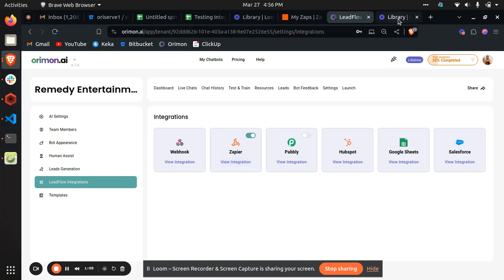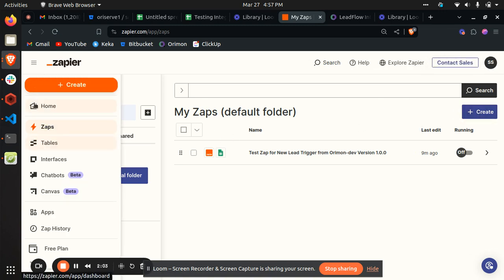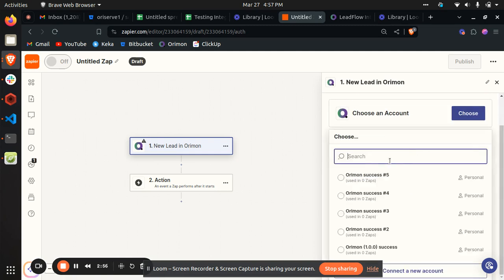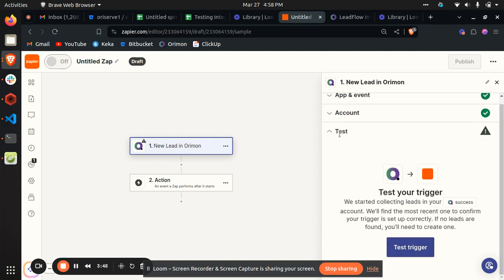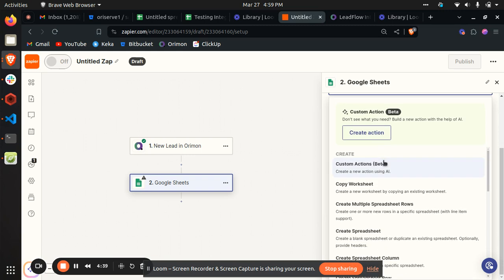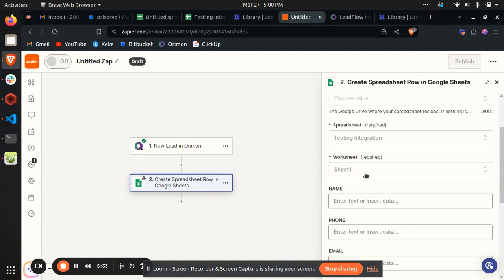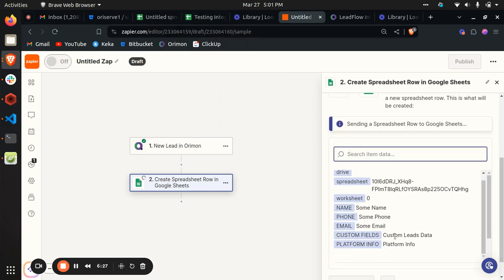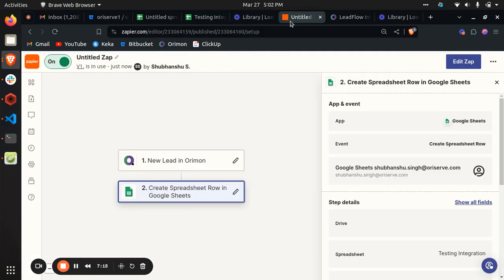How to Connect Your Chatbot with Zapier?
Integrate your chatbot with Zapier to automate tasks and streamline workflows effortlessly.

Learn how Orimon makes it simple to integrate your chatbot with Zapier in seconds—no coding required! Connect to thousands of apps and boost productivity instantly.

Why Integrating Your Chatbot with Zapier?
- Connect with apps like Google Sheets, Slack, and HubSpot to automate repetitive tasks.
- Eliminate manual processes and let your chatbot handle updates, follow-ups, and notifications.
- Access 5,000+ apps to create customized workflows.
- Sync data instantly to keep your team informed.
- Automate responses, lead qualification, and data collection for smoother interactions.